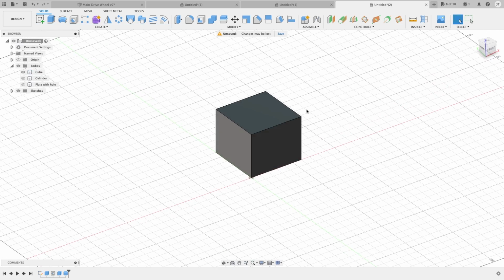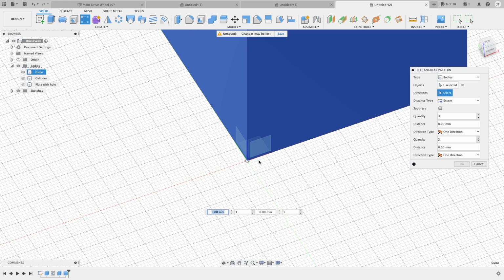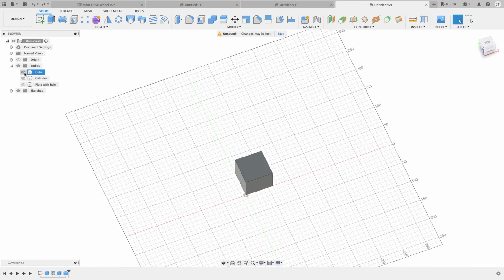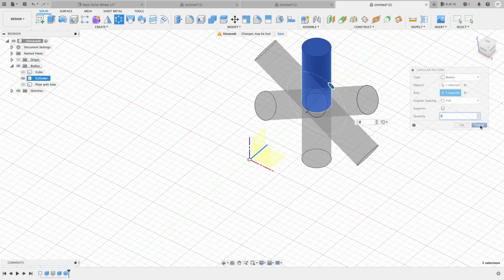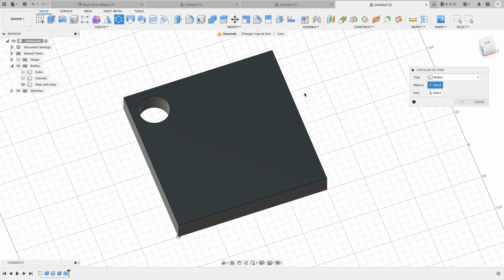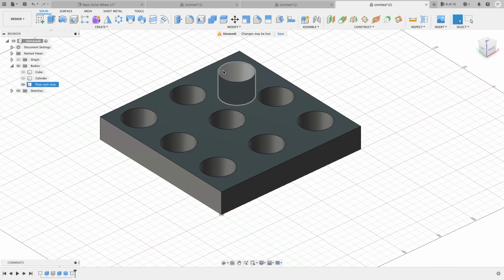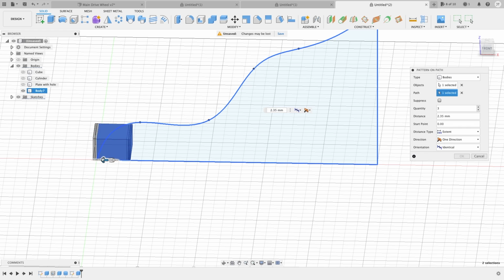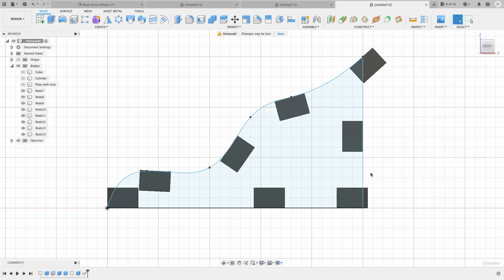Fusion360 3D Part.9 (3D Patterns). The absolute beginner tutorial help series.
Want to copy and add rows, or columns using an already existing solid body, or make multiple objects in a rotated orientation? Use the pattern tools provided in the 3D Workspace.